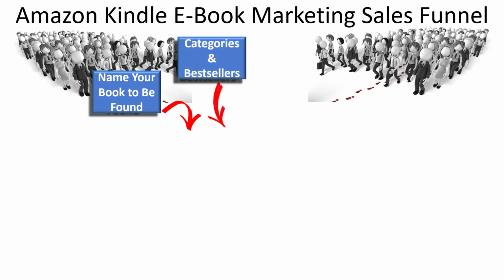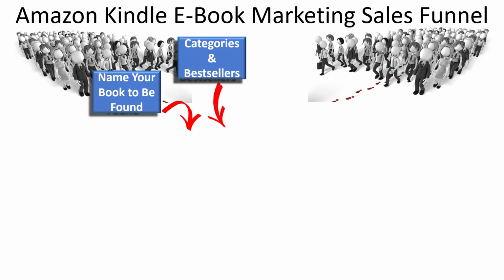Introduction to the Amazon Kindle E-book Marketing Sales Funnel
I hope that this introduction provides enough information for you to take positive action.  If not... more to follow!
---Brian